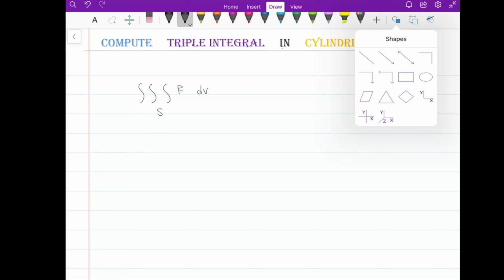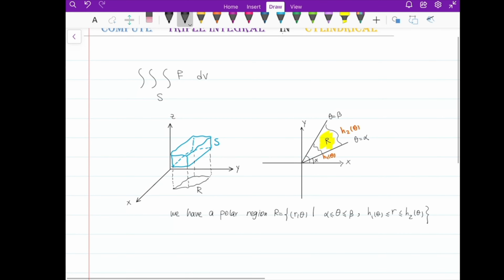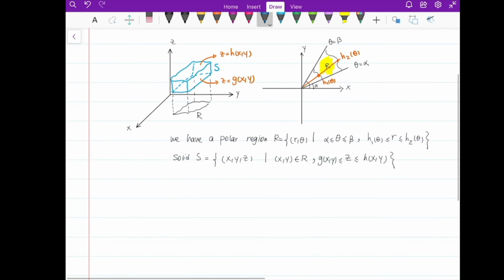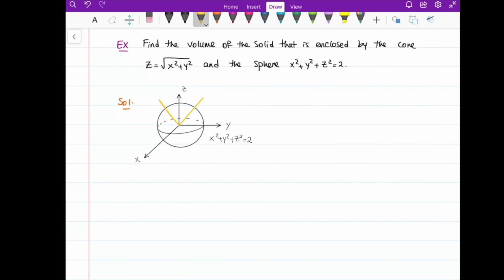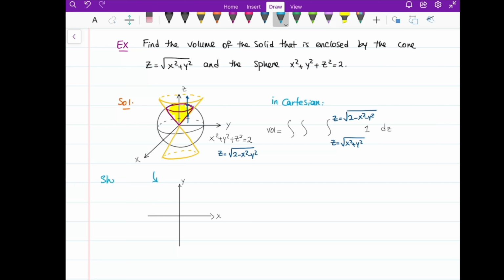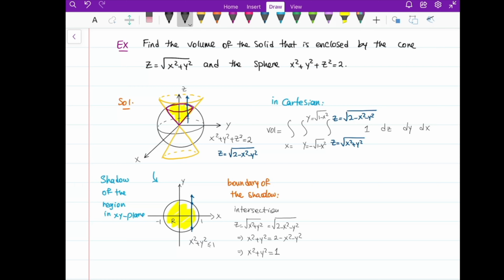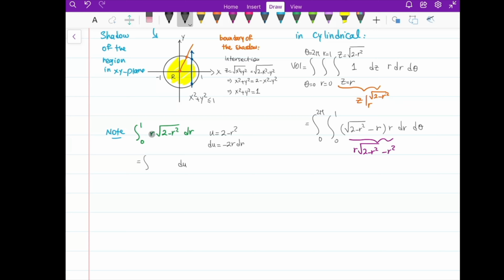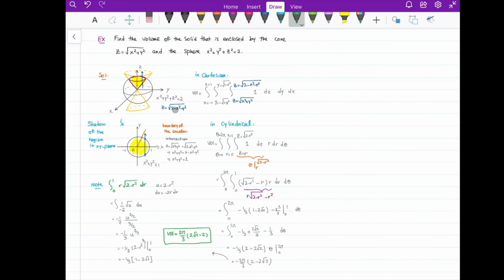How to compute integrals in Cylindrical coordinates?